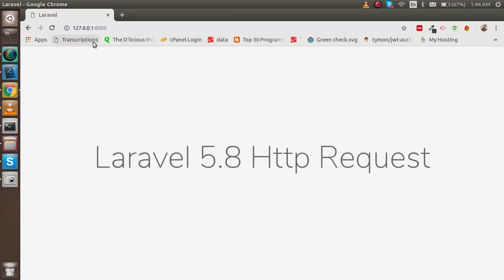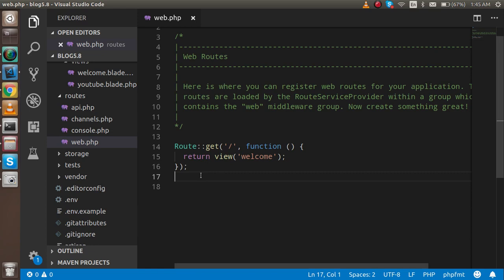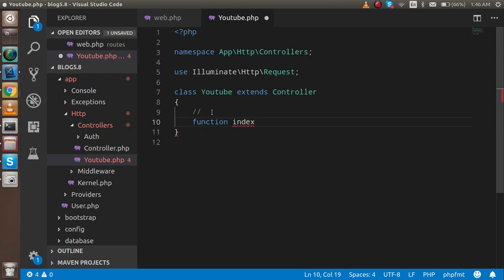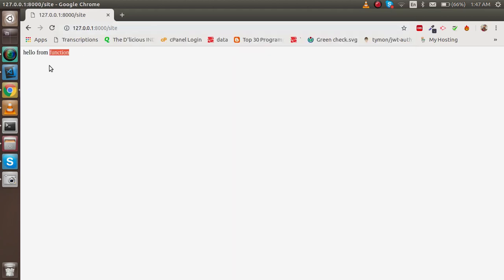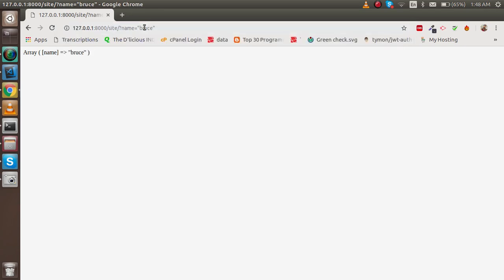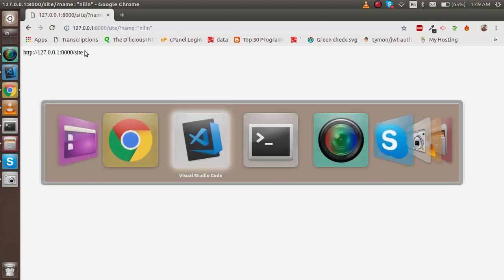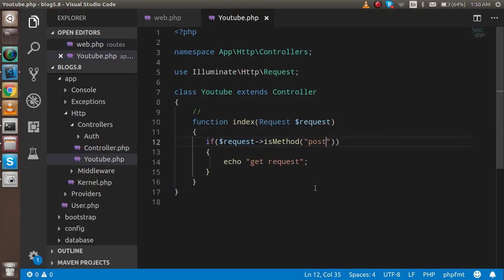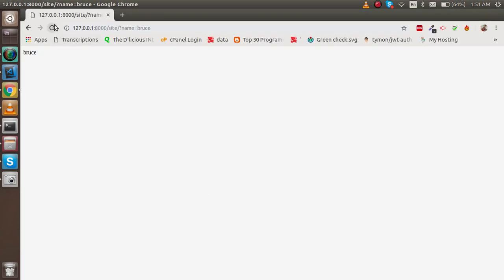Laravel 5.8 tutorial #6 - Http Request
in this laravel 5.8 tutorial we learn how to send  http request and how to use them in controller.